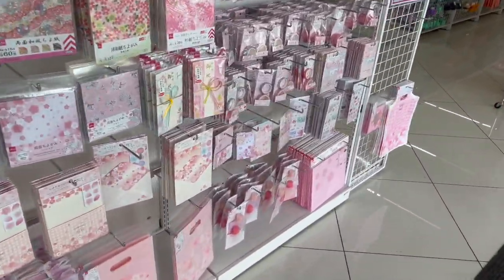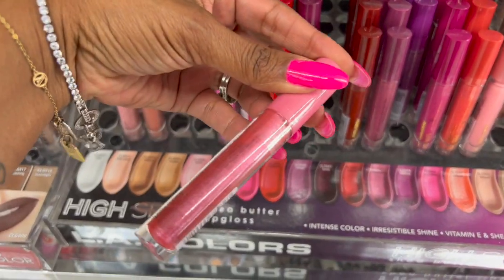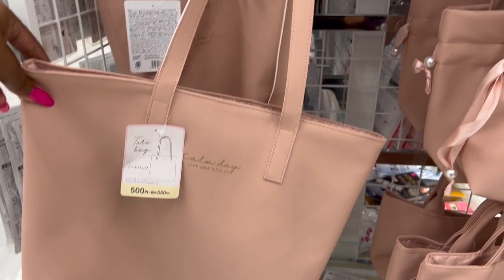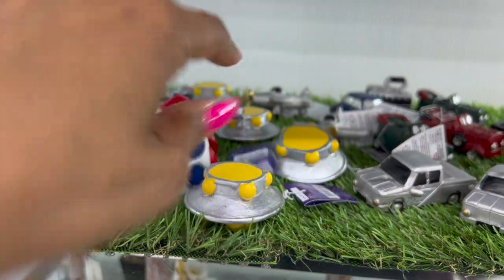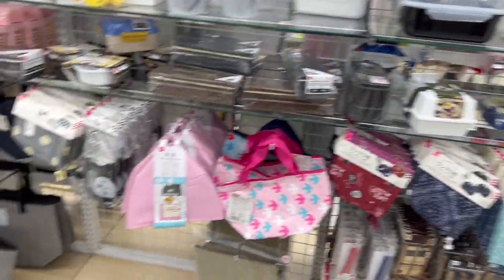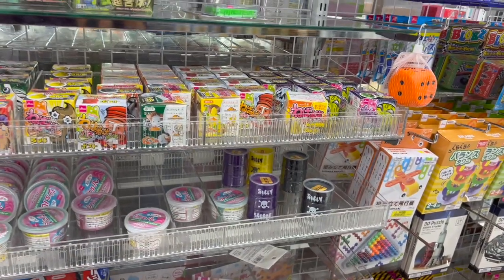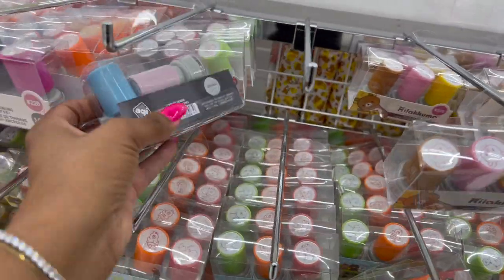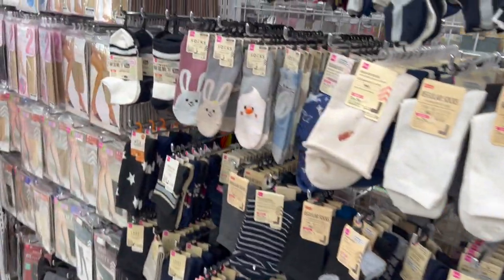All 🌟New🌟 at Daiso Japan ~ Shopping at Daiso ~ Daiso Shop with me May 2022 ~ Whats NEW at Daiso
all new at daiso japan. shopping at daiso. daiso shop with me may 2022. whats new at daiso japan. japanese dollar store. daiso shop w/me. daiso shopping. couponing for a cause. new at daiso japan. whats new at daiso.  Make sure you hit the like button and subscribe if you like Dollar Tree Walkthroughs, Dollar Tree Hauls, 99 Cents Only Stores Shop with me and overall Money Saving ideas, it's all about couponing for a cause. Thank you so much! To all The 99 and Dollar Tree shoppers thank you for always supporting me and helping me along the way!  True queen of the 99 cent store  Queen of the Dollar Tree. Daiso Japan Shopping 🌟New🌟Daiso Japan Shop w/me 2022~ Whats NEW at Daiso ~ Japanese Dollar Store

Chapters
0:00 - Intro
0:48 - all new at daiso japan
3:37 - shopping at daiso
5:20 - daiso shop with me may 2022
8:16 - shopping at daiso japan
10:30 - japanese dollar store
12:10 -daiso shop with me
15:00 - daiso store walkthrough
20:00 - couponing for a cause
25:00 - daiso japan $1 store.
27:00 - Outro

OTHER MUST WATCH VIDEOS:
✅ALL NEW AT THE 99 ~ SHOP WITH ME 99 CENT STORE ~ 99 CENT STORE SHOPPING 🌟NEW 🌟FINDS THE 99
✅Dollar Tree Mothers Day Gift Ideas on a Budget ~ Dollar Tree ~ Mothers Day Gift Ideas 2022